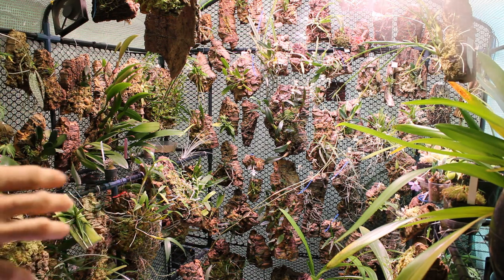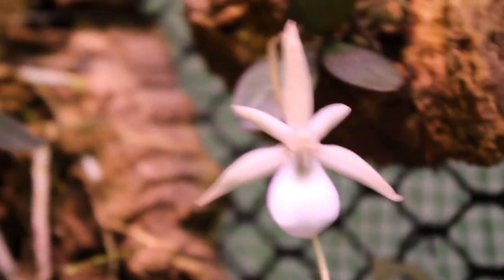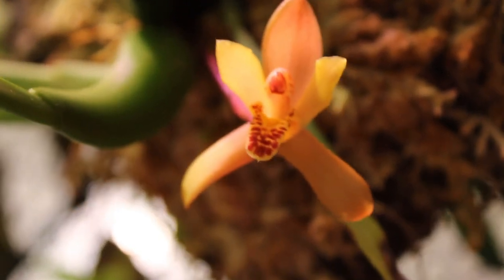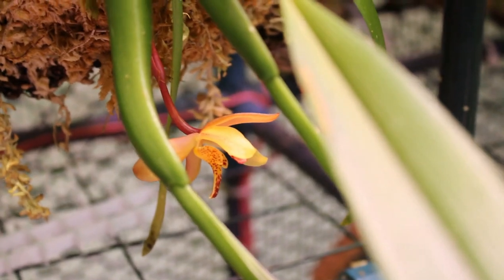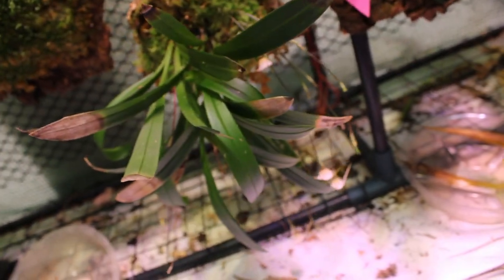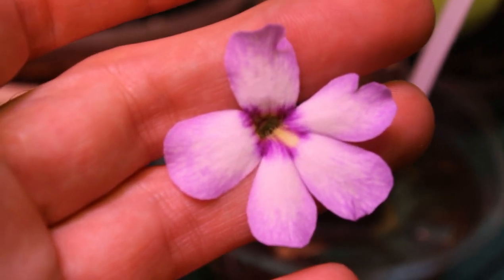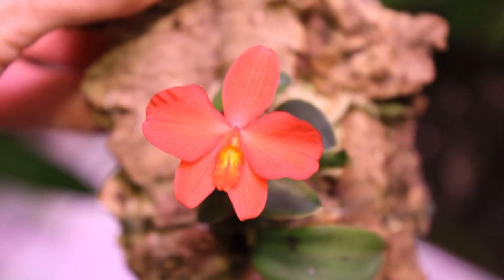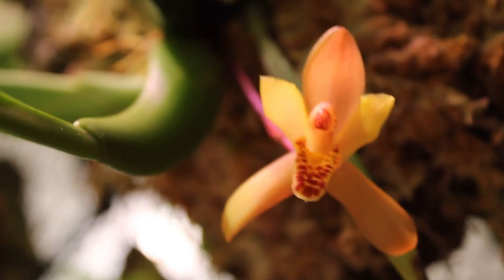More New Blooms In My Orchid Grow Tent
Hello and welcome to Cloudforest Vibes!  Today's video is another bloom tour in my orchid grow tent.  I am fortunate enough to have a few very special first time blooms as well as some tried and true ones returning to join the party.  I hope you all enjoy as much as I did making this video!  Thank you as always for watching! Please continue to stay safe and happy growing!